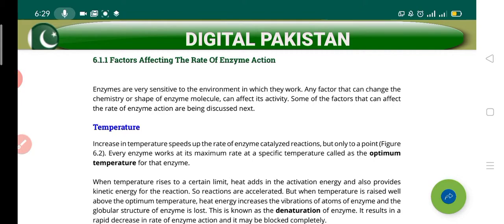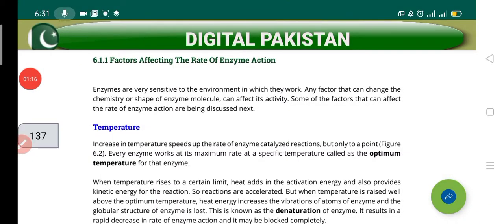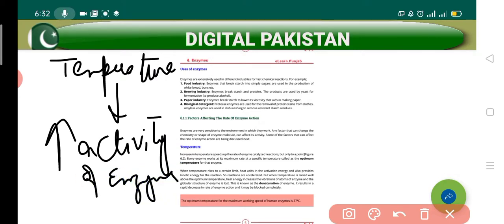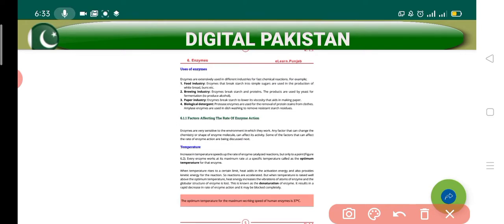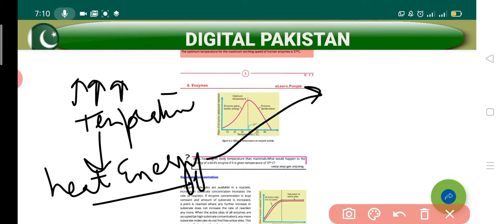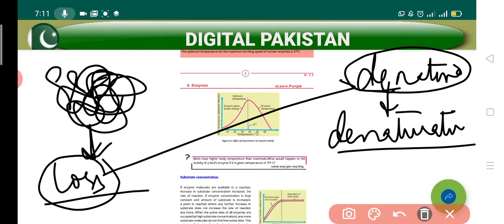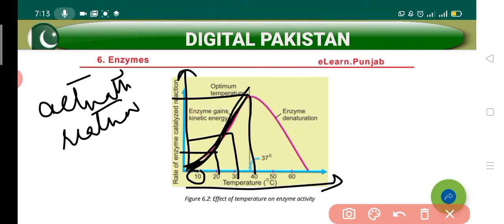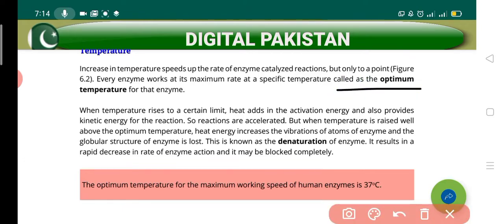Factor affecting the rate of enzyme action 6.1.1 class 9 chapter 6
The factor affecting the enzyme activity are temperature, PH, substrate concentration but in this video we have discussed only about temperature